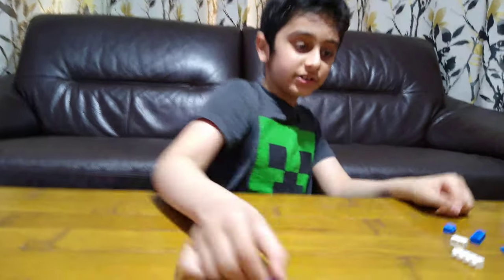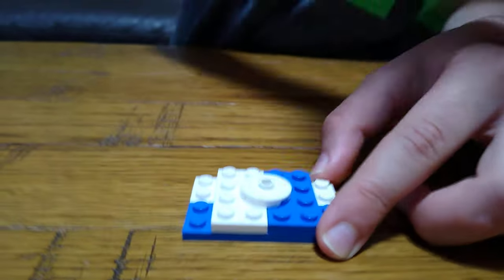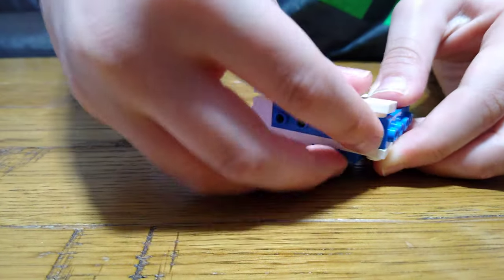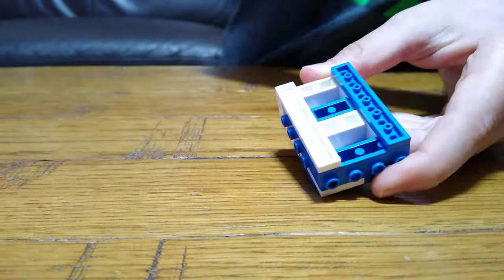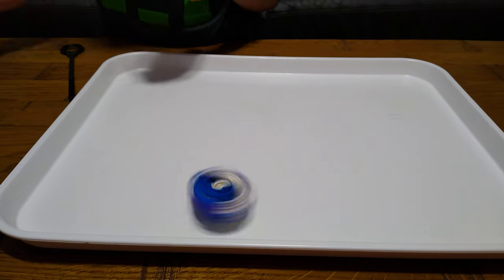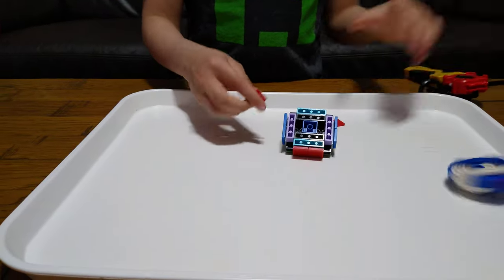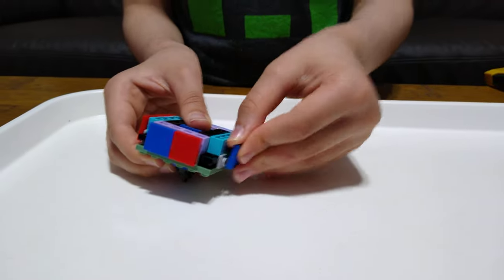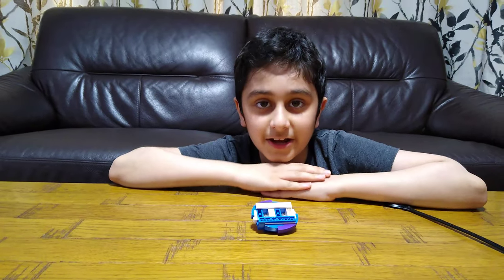Building a Fast Lego Beyblade in 4K UHD Video Quality